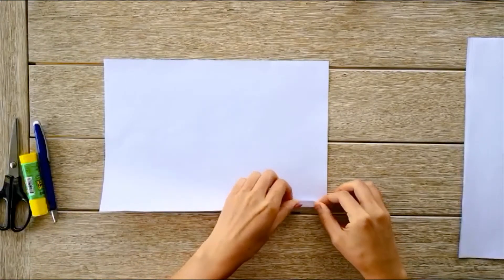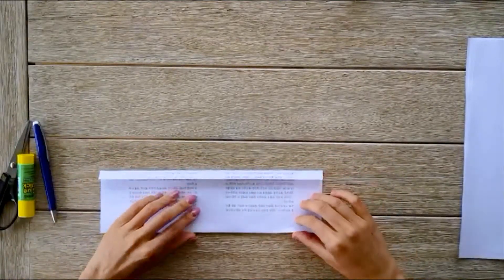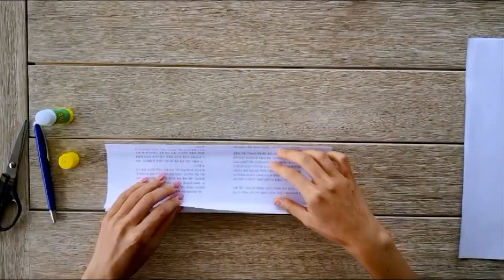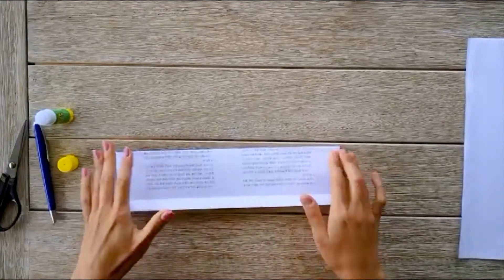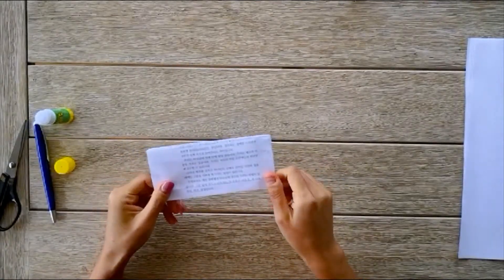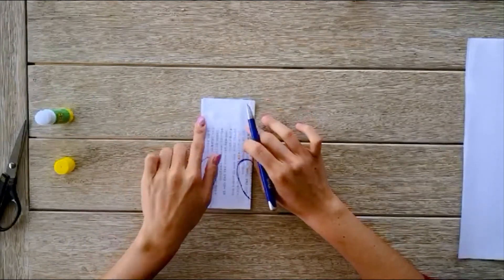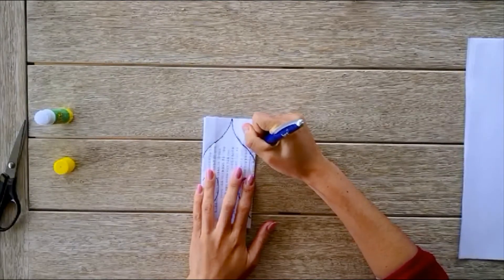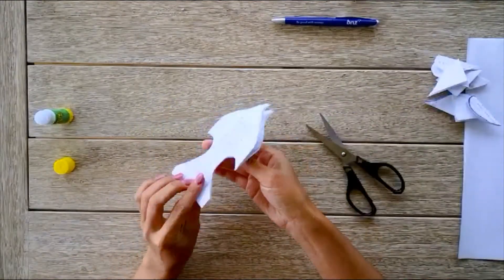Origami Mobile (Home decor)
Need something to decorate your home? Here's a cool paper craft you can do with easy to find materials around your house. Make your own origami mobile snow flake and add a special flare to your windows or walls!